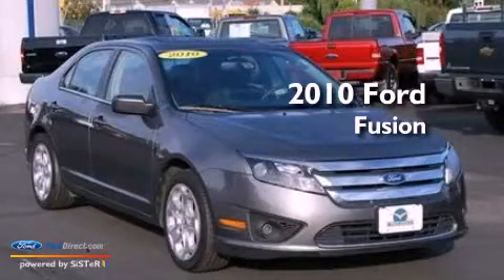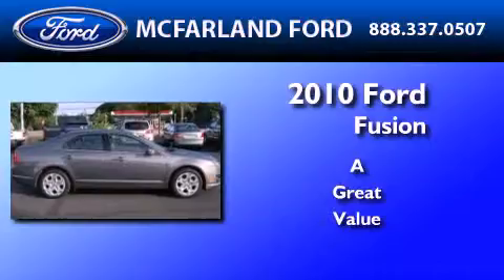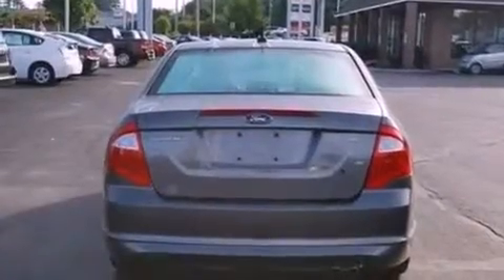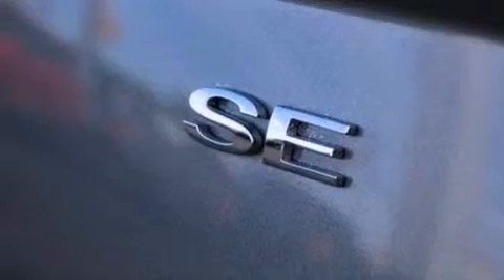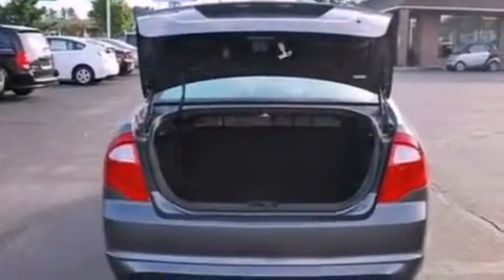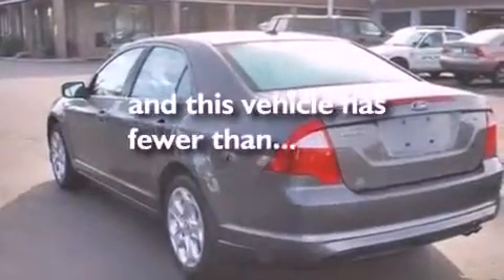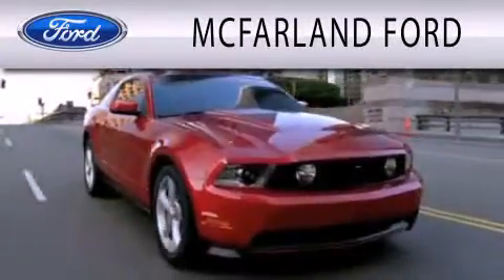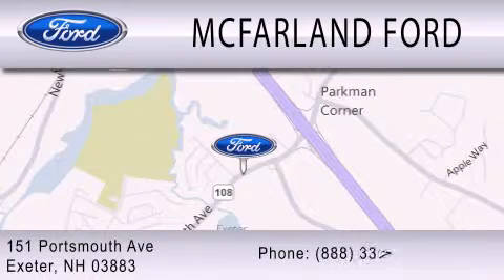2010 Ford Fusion Portsmouth NH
Year : 2010
 Make : Ford
 Model : Fusion
 Engine : 2.5L I4 16V MPFI DOHC

 Exterior : GRAY
 Miles : 32,904

 Stock : MP3687